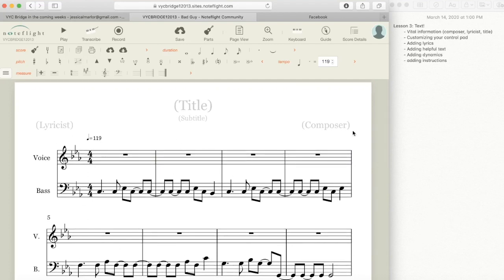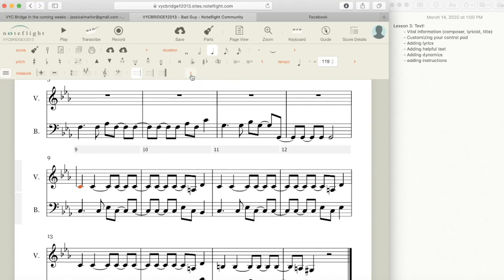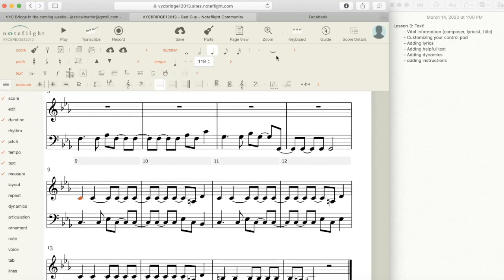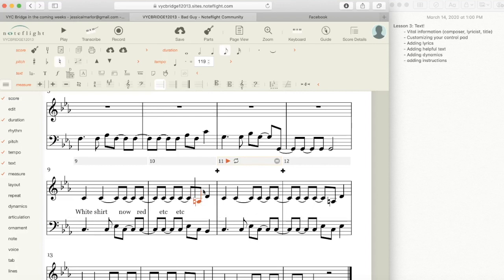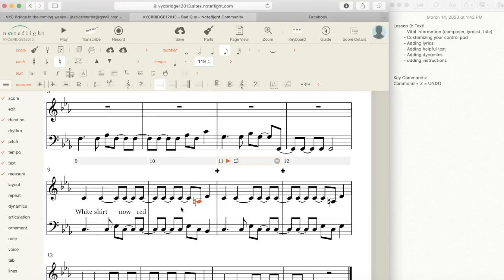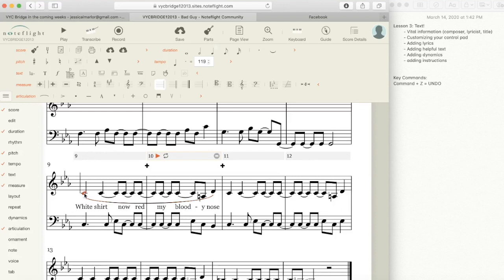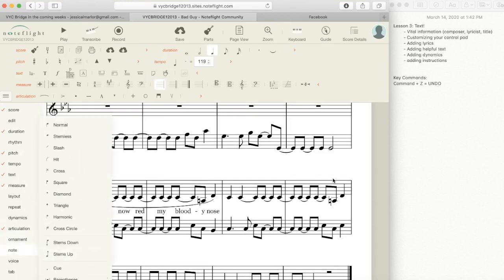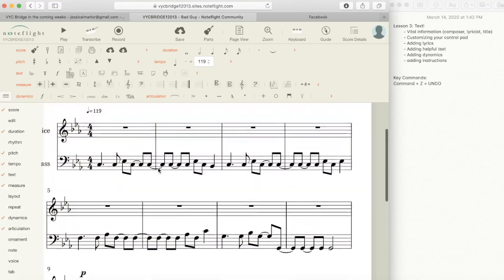VYC Bridge: Noteflight Tutorial #3 Adding Text and Dynamics!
Hello VYC Bridge Composers! This video is explains how to add text and dynamics to your score! Learn how to add lyrics, dynamics, performance text, accents, crescendos, and slurs. Happy composing!
                                                                   0:34 - Vital information (Title, composer, lyricist)
1:45 - Entering lyrics into Noteflight
6:07 - What happens when you do something accidentally?
7:37 - Slurs
8:52 - Performance text
10:24 - Dynamic markings (piano, forte, etc)
11:25 - Crescendos & decrescendos
12:37 - Articulations (staccato, tenuto, accent)                                                                                 Key Commands:
SHIFT + Click (first note and last note) = select the whole phrase